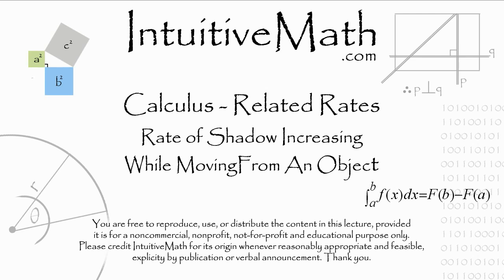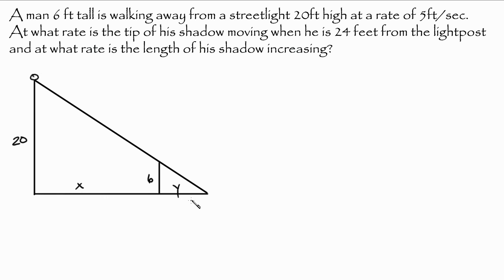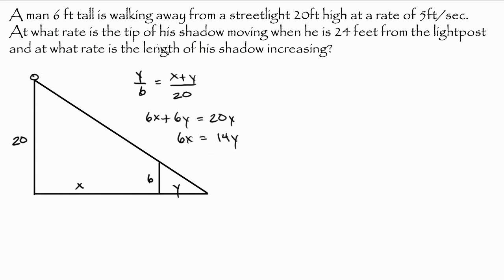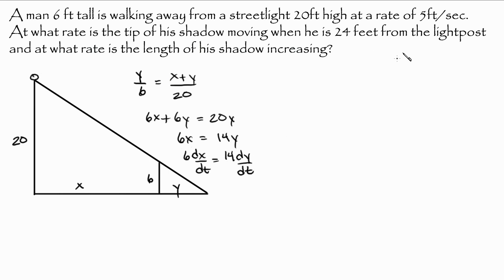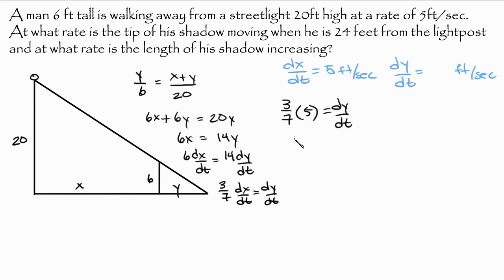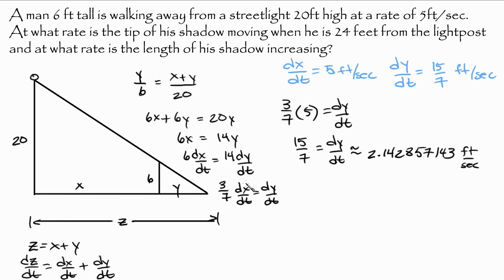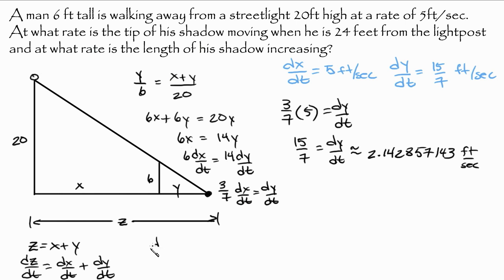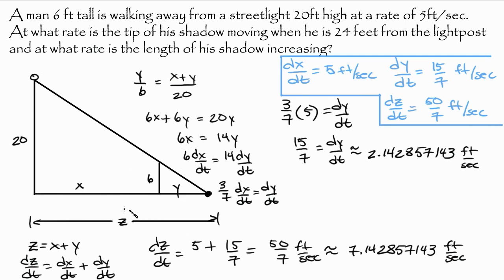► Calculus Related Rates Shadow Lightpost Problem Intuitive Math Help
Calculus   Related Rates   Shadow Lightpost Problem Intuitive Math Help Implicit Differentiation

A man 6 ft tall is walking away from a streetlight 20ft high at a rate of 5ft/sec.
At what rate is the tip of his shadow moving when he is 24 feet from the lightpost
and at what rate is the length of his shadow increasing?